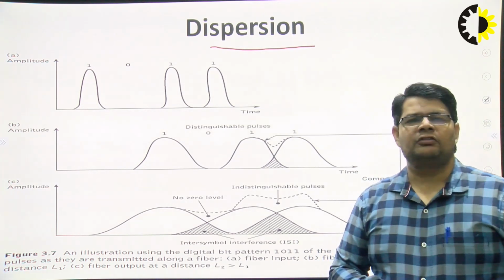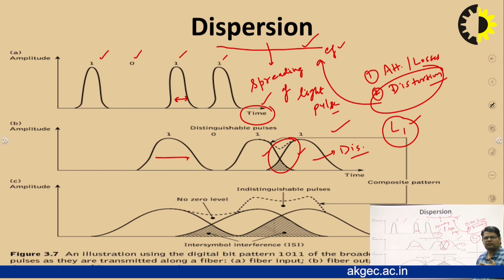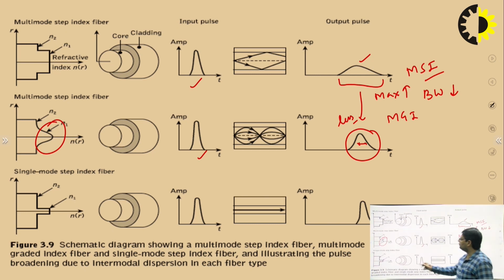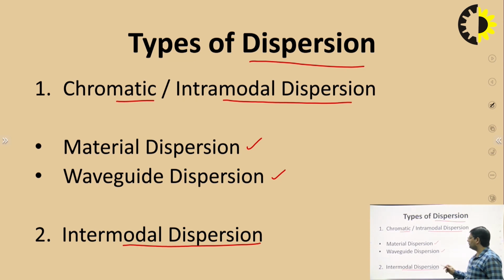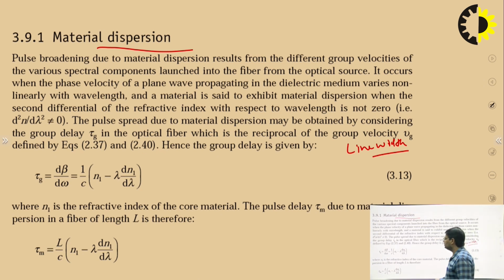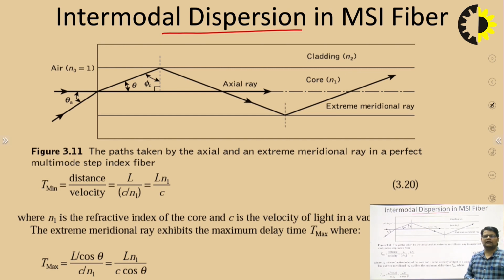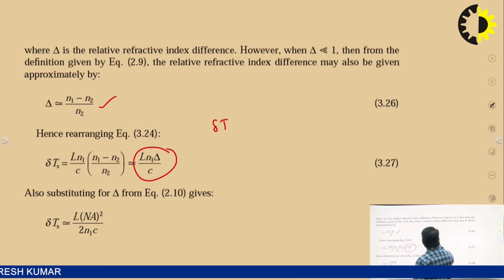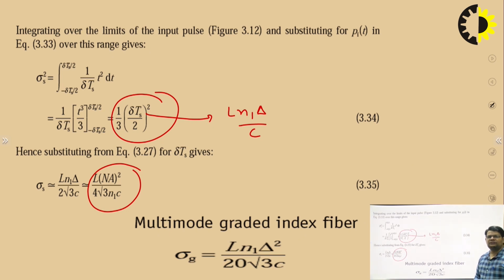''Introduction to Dispersion and its Types'' Optical Communication Lecture 02 By Mr Naresh Kumar, A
Introduction to Dispersion and its Types